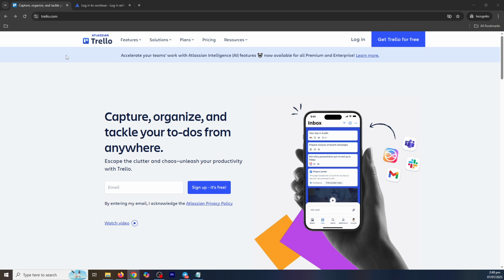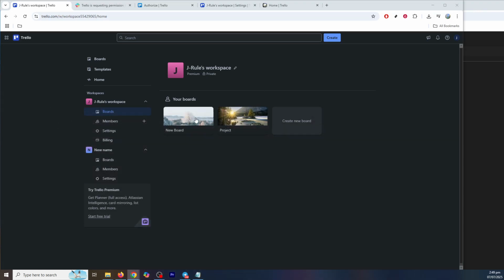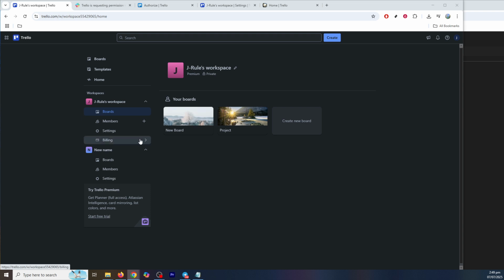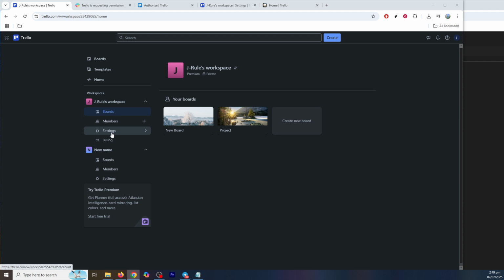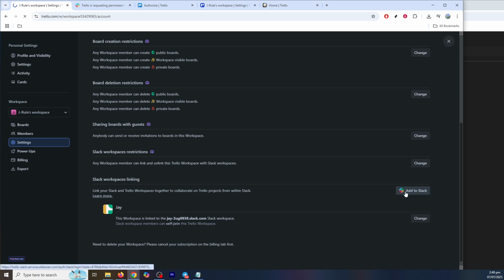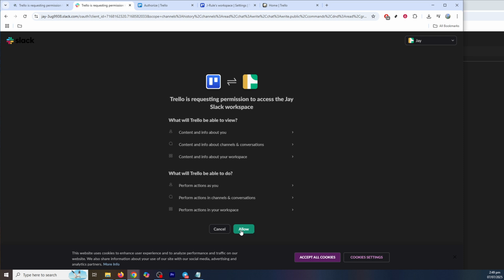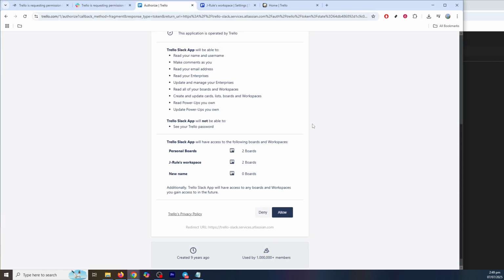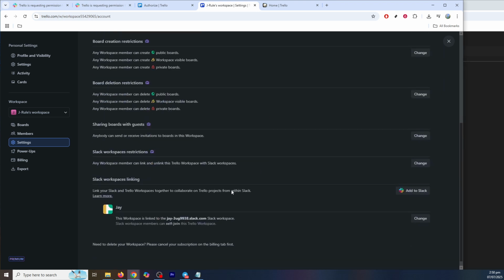How To Connect Slack And Trello [2026 Guide]